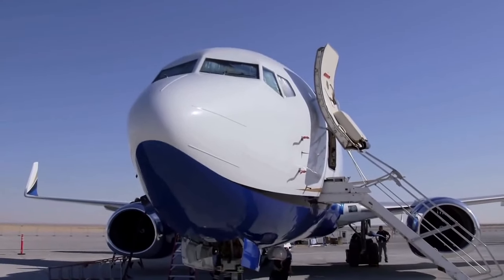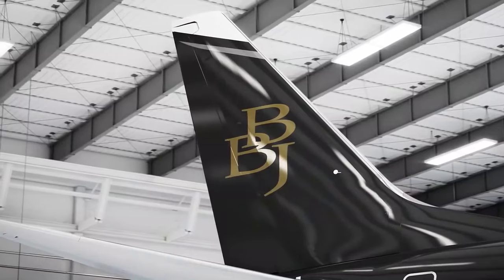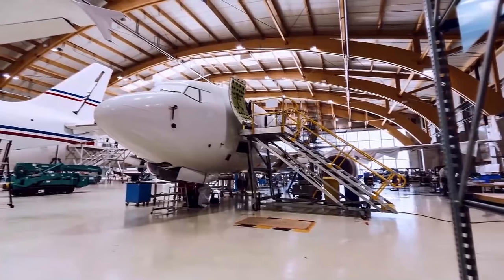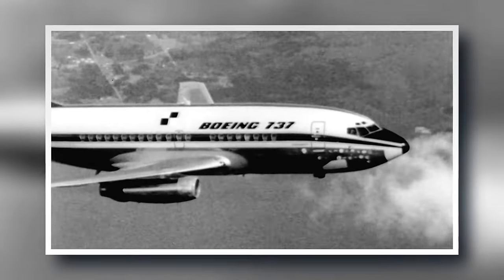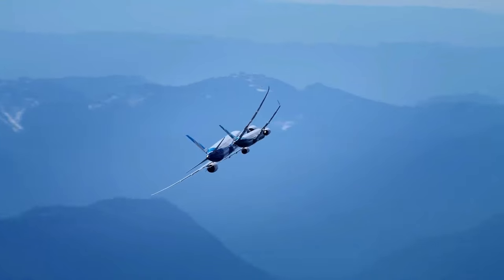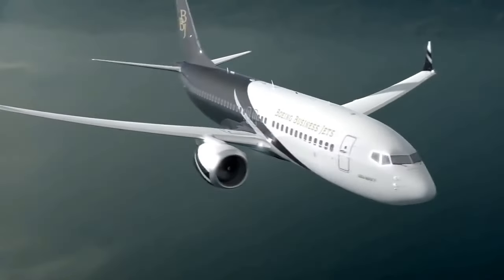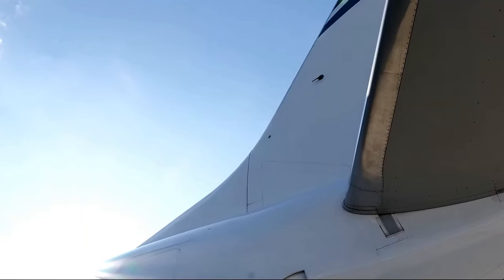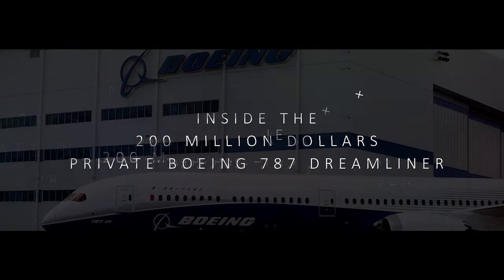Inside The $100 Million Boeing BBJ1 737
In the world of private aviation, when Boeing and GE Aviation joined forces to launch the Boeing Business Jet in 1996, they essentially handed customers the keys to a brand-new 737 airliner and said, "Make it your own!" For a cool 36 million dollars, you could take a factory-fresh plane and transform it into the bespoke, ultra-luxurious private jet of your dreams. You, your dream jet, and the entire world as your playground. What stories, what adventures await those who seize the keys to this luxurious mystery in the sky? Let’s find out.

In today's video we look at Inside The $100 Million Boeing BBJ1 737

👇 Enjoying the content? Consider buying me a coffee to help me creating these videos. Your support means a lot!

Inspired by King Luxury, Sam Chui and Aviation Base.

Inspired by Inside The $100 Million Boeing Business Jet B737 By Royal Jet

Inspired by Inside The $100 Million Boeing BBJ Max 7

Inspired by Inside The $100 Million Boeing BBJ3 737